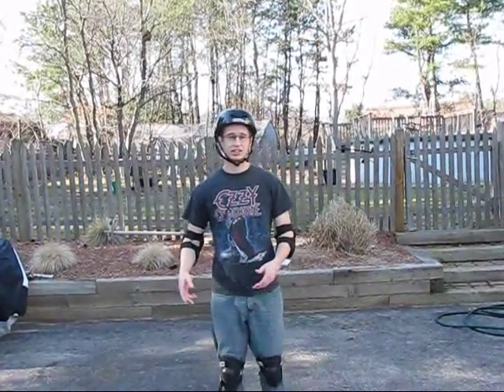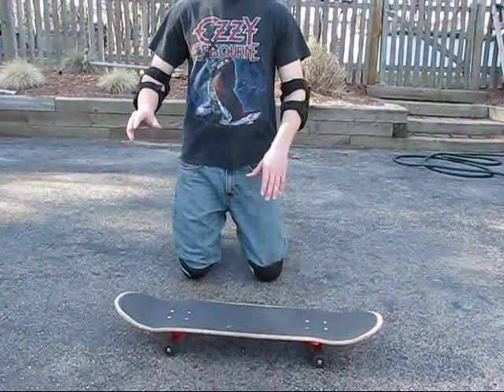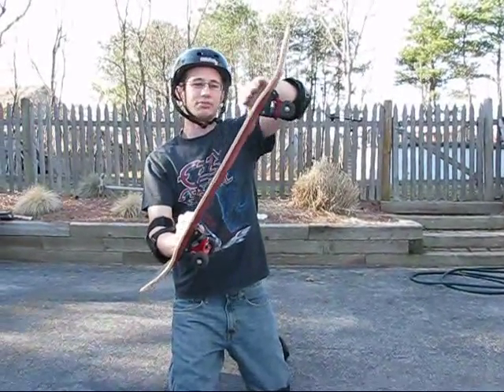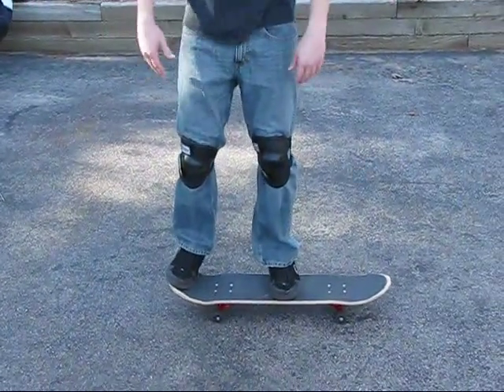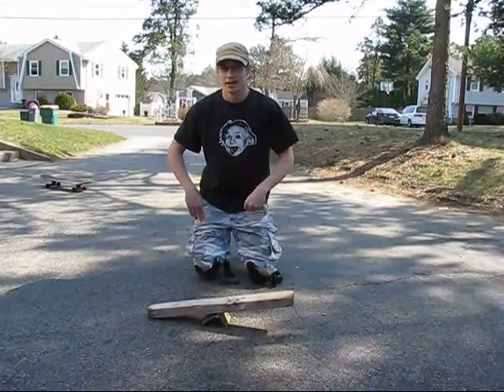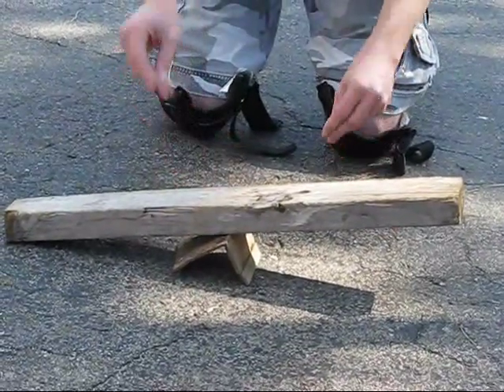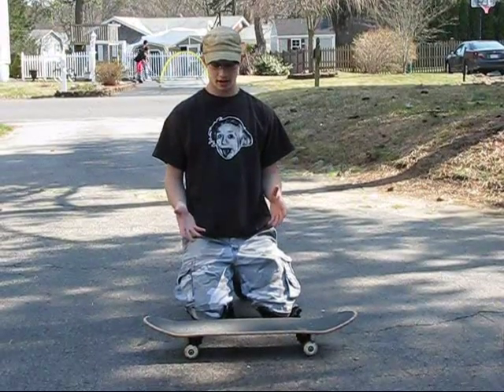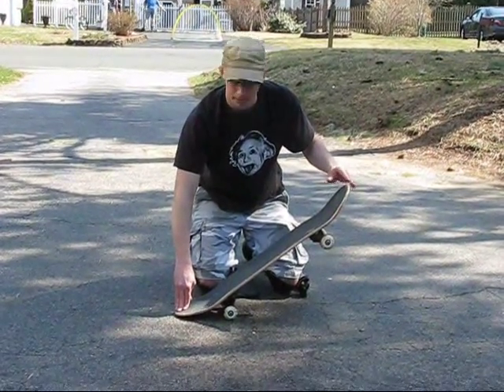Physics of the Ollie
This was my project on skateboarding (more of just the ollie) for my physics class. There was another part, but it was primarily math so i took it out since i doubt most wanted to see that, but if you are one of the few, i'll put a link to it in the sidebar. songs used were "Come and Gets Them" by Tyler Bates from the 300 soundtrack and Machine Gun (16bit remix) by Noisia. I used  a Canon S5 IS to film it and windows movie maker to edit it, with the exception of the opening credits where i used imovie.